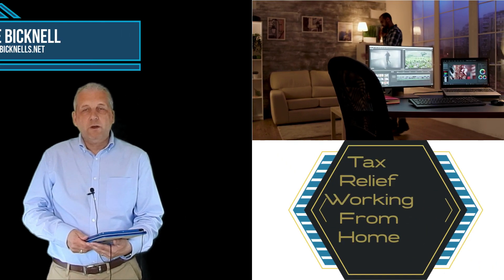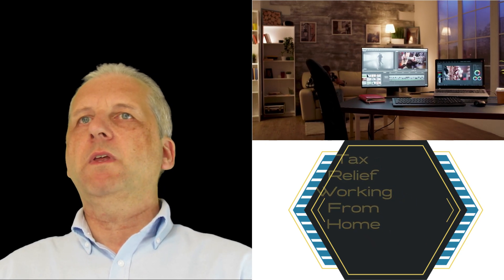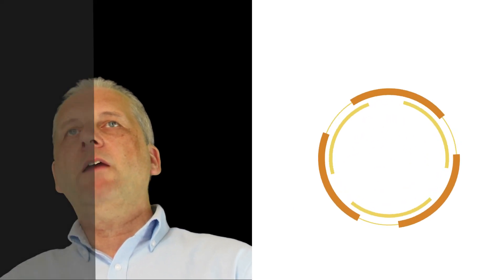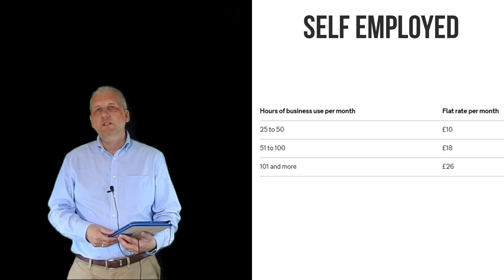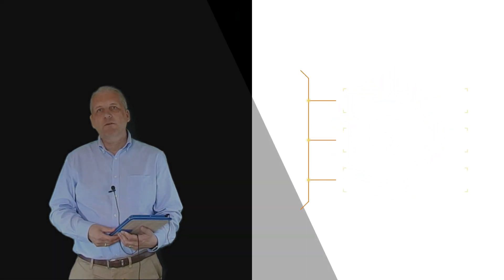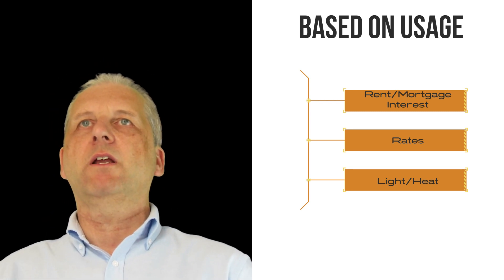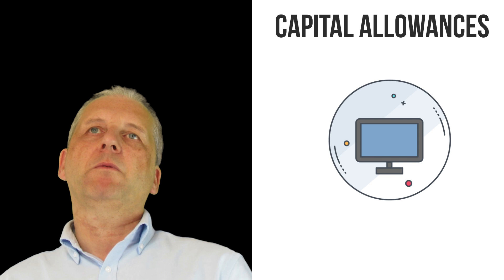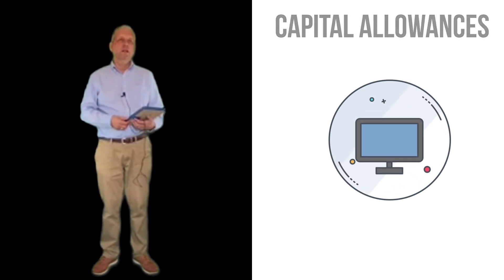How can you save tax by Working from Home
Working from Home Tax Relief

Tax Savings for Employees and business covering VAT, Home Costs and Equipment

Further information on the items discussed
VAT Notice 700 - 32. Apportionment of tax between business and non-business activities

Claim tax relief for your job expenses
From 6 April 2020 your employer can pay you up to £6 a week (£26 a month) to cover your additional costs if you have to work from home. For previous tax years the rate is £4 a week (£18 a month).
You will not need to keep any records.
If you work at home voluntarily
If you’ve agreed with your employer to work at home voluntarily, or you choose to work at home, you cannot claim tax relief on the bills you have to pay.

Simplified expenses if you're self-employed

You can only use simplified expenses if you work for 25 hours or more a month from home.
Hours of business use per month Flat rate per month
25 to 50 £10
51 to 100 £18
101 and more £26
Example
You worked 40 hours from home for 10 months, but worked 60 hours during 2 particular months:
10 months x £10 = £100
2 months x £18 = £36
Total you can claim = £136
Specific deductions: use of home: apportioning the expenditure
The factors to be taken into account when apportioning an expense include:
• Area: what proportion in terms of area of the home is used for trade purposes?
• Usage: how much is consumed? This is appropriate where there is a metered or measurable supply such as electricity, gas or water.
• Time: how long is it used for trade purposes, as compared to any other use?
The method of apportioning an expense depends on the relative importance of each of these factors. There are examples at BIM47825.

Claim capital allowances

You can claim capital allowances when you buy assets that you keep to use in your business, for example:
• equipment
• machinery
Other Points to Consider
• Capital Gains Tax
• Planning Consent
• Insurance
• Business Rates
• Benefit in Kind

We use Movavi to create our Videos and Story Blocks for footage (Model Released and Property Released)